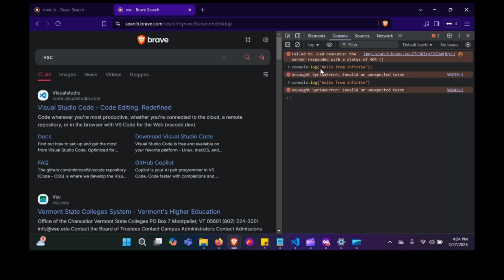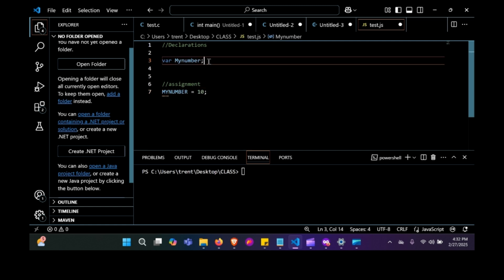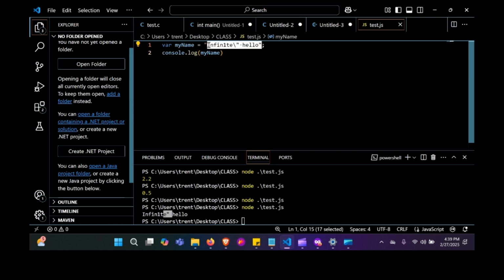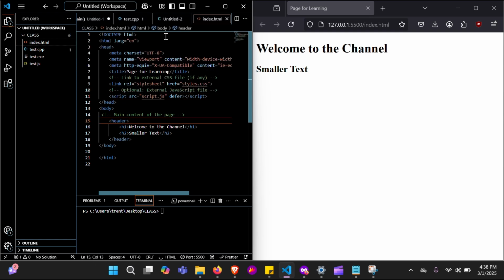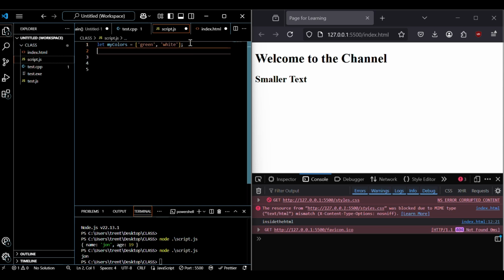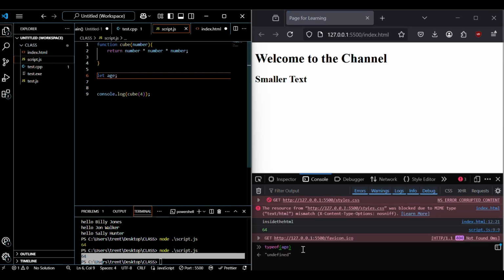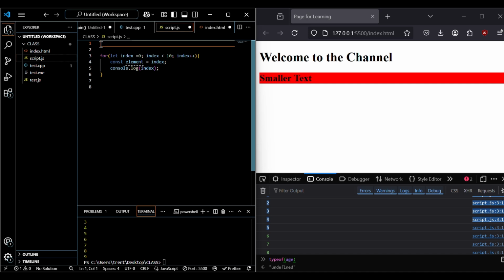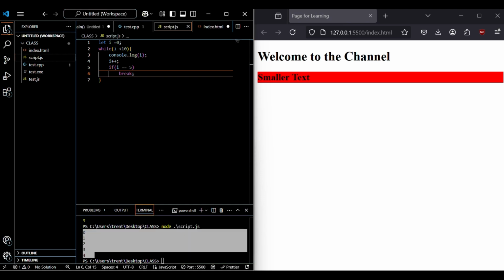Learn JavaScript FREE in less than HOUR – The Ultimate Beginner’s Guide!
🚀 Ready to dive into JavaScript? Whether you're starting from scratch or looking to refresh your skills, this comprehensive beginner-friendly course will have you coding in JavaScript in less than a hour! 💻

🎯 What You’ll Learn:

    JavaScript Basics: Variables, data types, and operators.
    Control Flow: Conditionals, loops, and functions.
    Arrays and Objects: Understanding and working with data structures.
    DOM Manipulation: Making interactive web pages.
    Practical Examples: Real-world JavaScript applications and projects.

    No prior coding experience required – we’ll walk you through everything step by step!
    Learn by doing with interactive exercises and real coding examples.
    Get lifetime access to the course materials and practice anytime you want.

🎓 Take your first steps towards becoming a web developer – start learning JavaScript today!

Thanks for communities such as @freecodecamp  that provides free resources to learn.

TIMESTAMPS:

0:12  Introduction & Running JavaScript
0:20 Download Visual Studio & Node for Runtime
0:36 Demo of JS being Ran on Websites
1:30  First Line of Code
2:40 Comment Your Code
2:55  Data Types
3:19 Storing Values with the Assignment Operator Declare Variables
4:20 Declare Variables
4:26 Initializing Variables with the Assignment Operator
5:02 Undefined Variables
6:45 Case Sensitivity in Variables
7:01 Basic Math
10:24 Declare String Variables
11:00 Escaping Literal Quotes
12:05 Quoting Strings with Single Quotes
12:39 Escape Sequences
13:18 Plus Operator - Appending Variables to Strings
14:23 Length of a String
15:00 Bracket Notation
16:49 How HTML works with JavaScript (Web Server Setup)
21:19 Reference Types (Objects,Functions)
23:34 Arrays
24:50 Functions
27:27 Return Statement
30:02 DOM
33:47 Inline CSS example in HTML
34:17 For Loops
40:31 While Loops